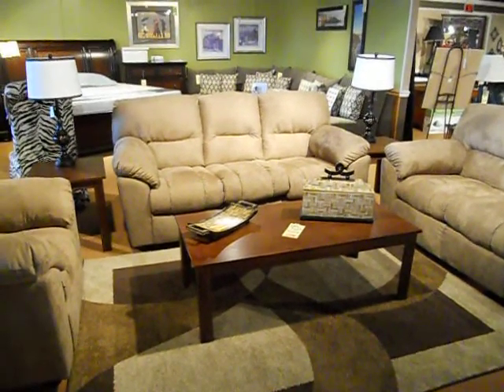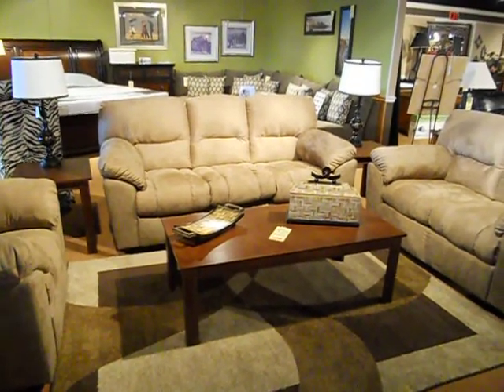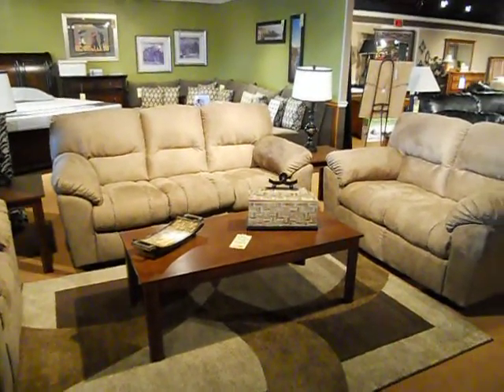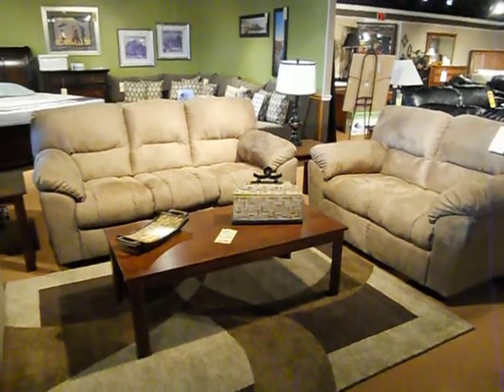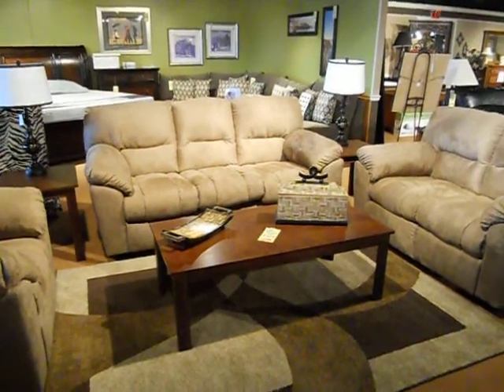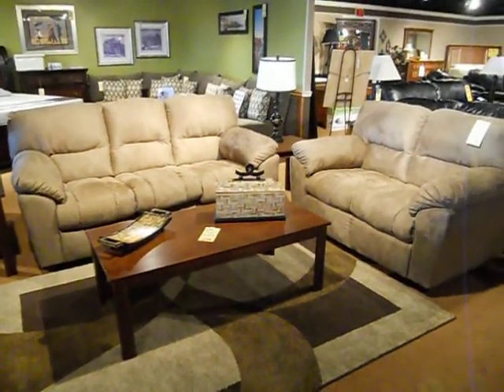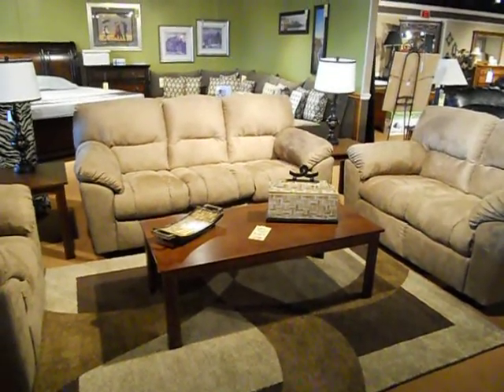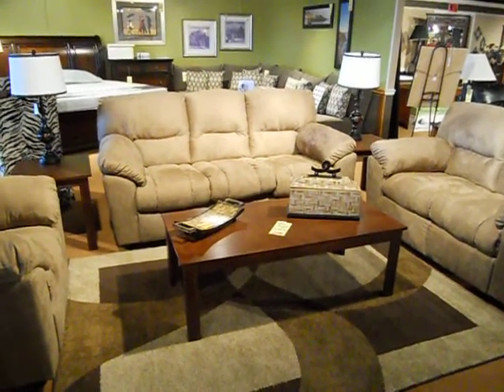$299 Apartment Sized 78" Sofa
Coco Microfiber Sofa
Great group, buy the sofa, loveseat, recliner, and nightstands for $699